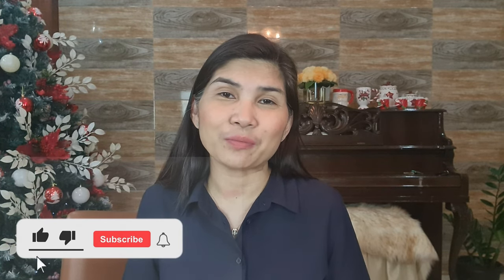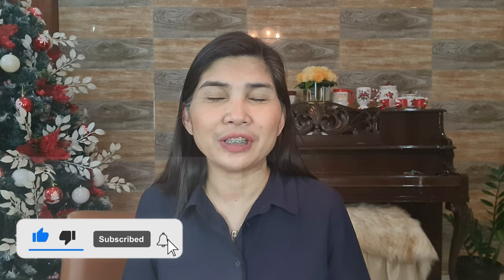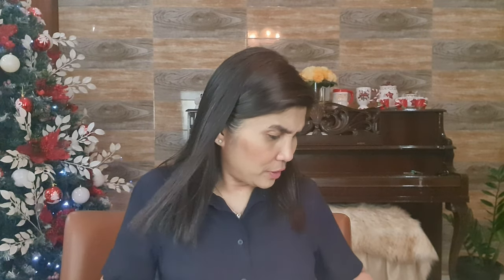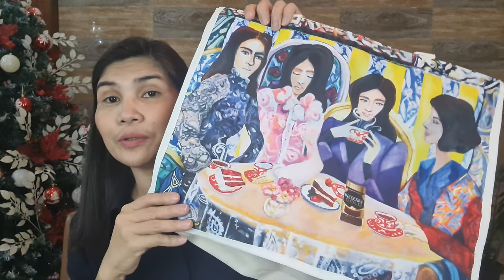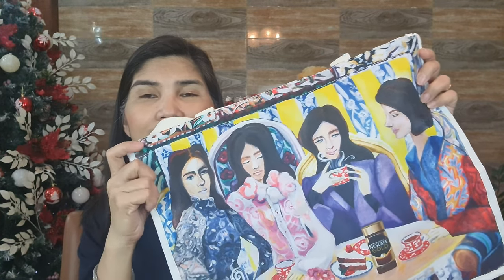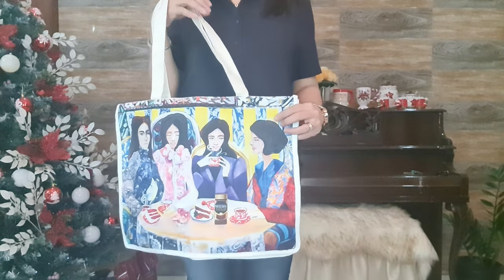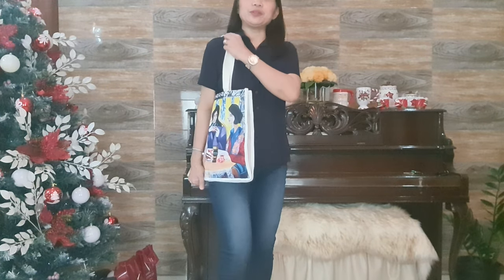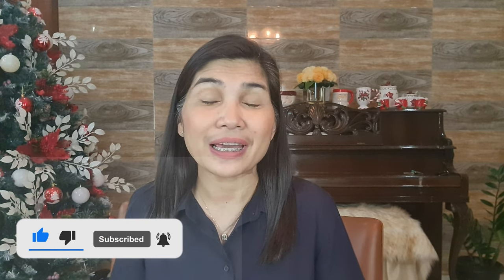Canvass Tote with Heart Evagelista Painting !!! - Limited Edition from NESCAFE GOLD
Sharing my unboxing of the limited edition Nescafe Gold x Love Marie Tote Bag. The 200 grams nescafe gold comes with a canvass tote that has a painting of Heart Evangelista. The tote is so nice and i feel like i own a piece of art from heartevangelista. Hope you like the video and leave a comment in the comments section.